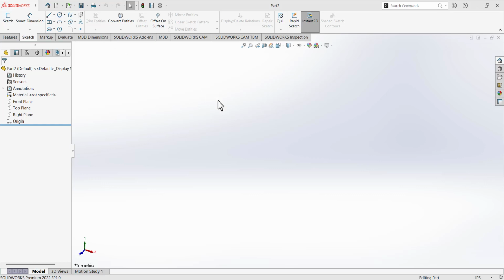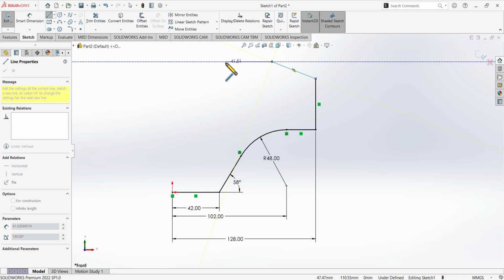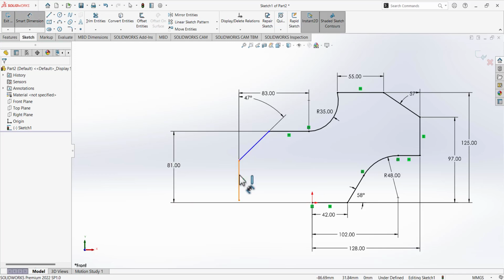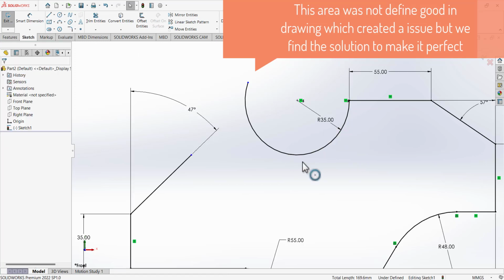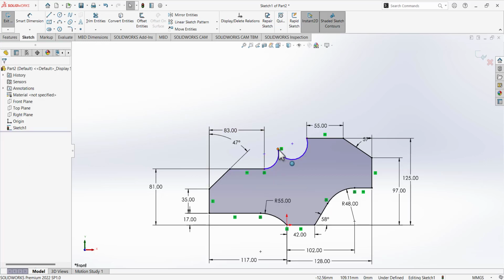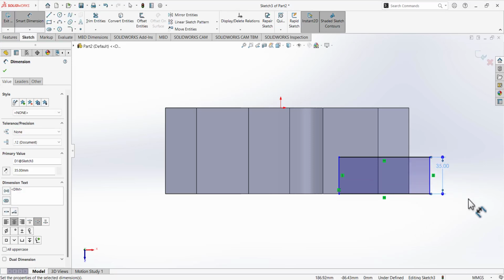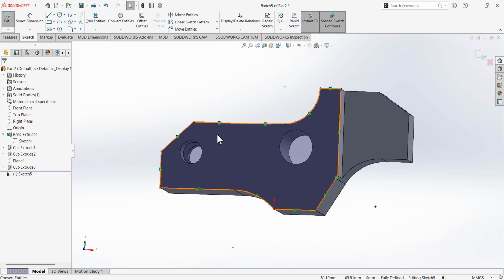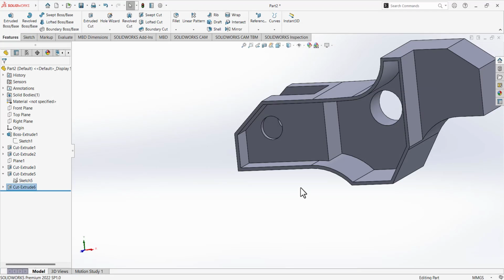SolidWorks Beginners Tutorials | SolidWorks Sample Certification CSWA Part Stopper in Solidworks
Sample Certification CSWA Part  Stopper in Solidworks is design step by step